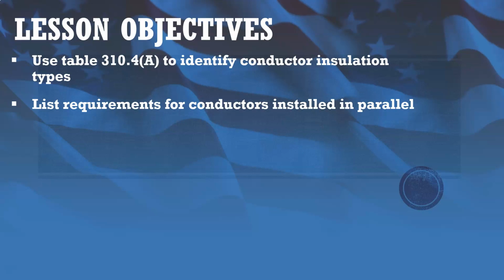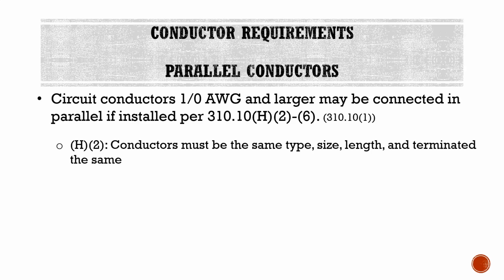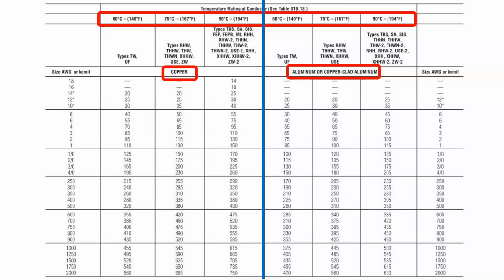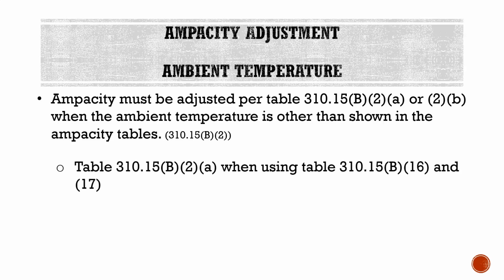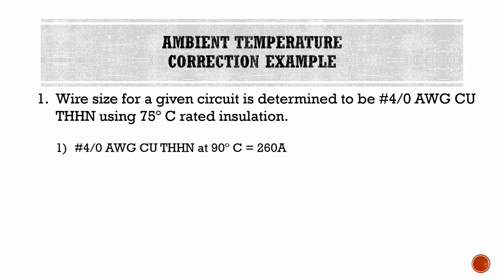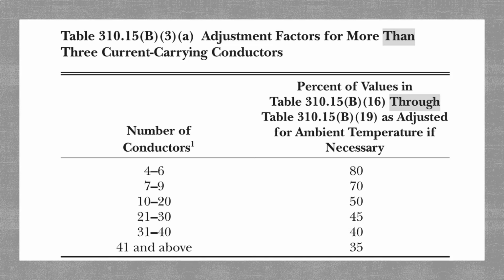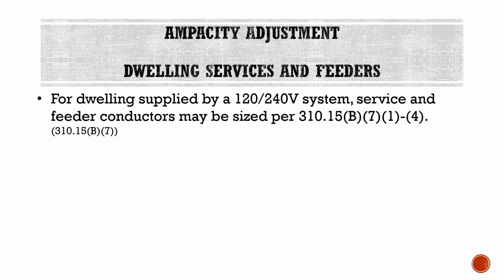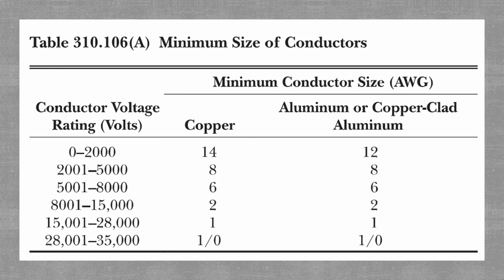Conductor Sizing and Adjustment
Video covering sizing and adjusting conductors.